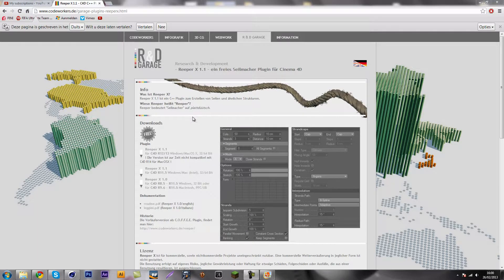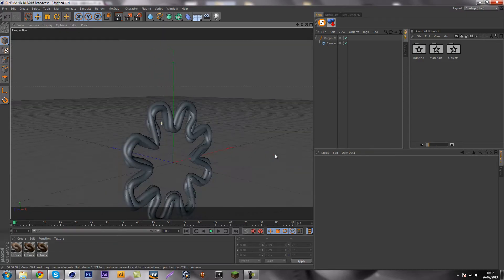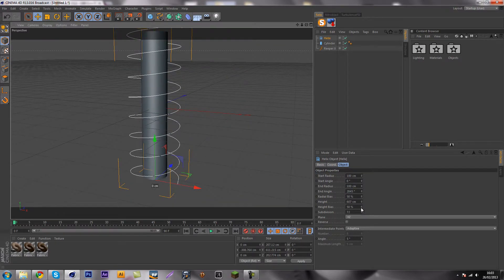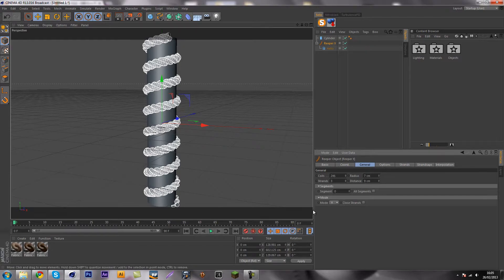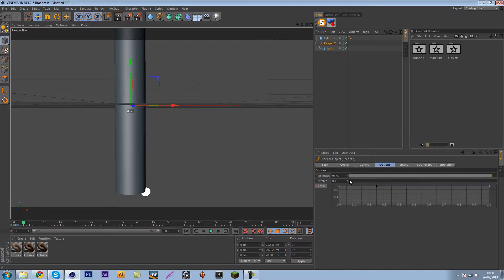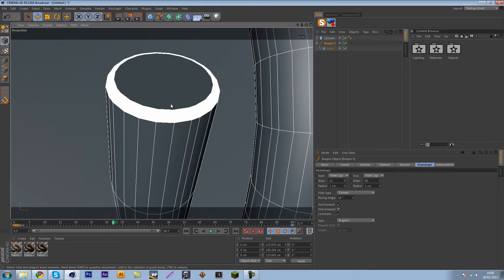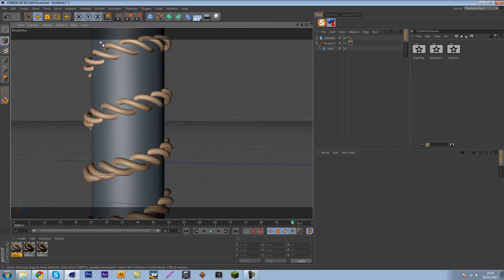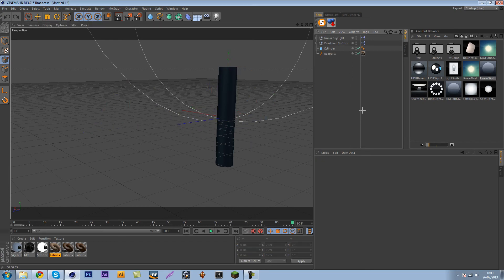Rope Tutorial - Cinema 4D (ReeperX)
Create a sick looking rope that you can use in so many different ways!